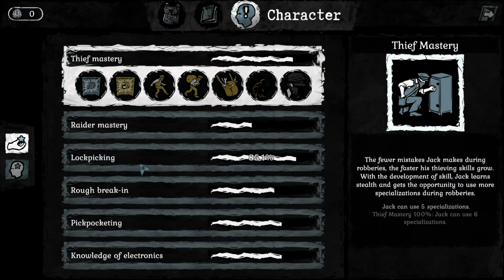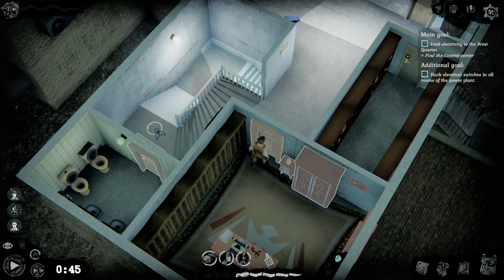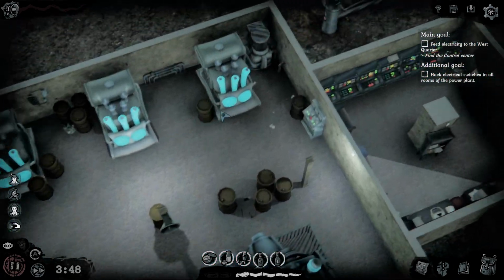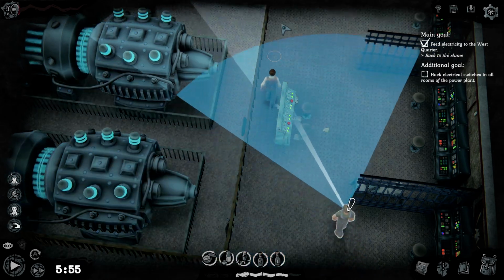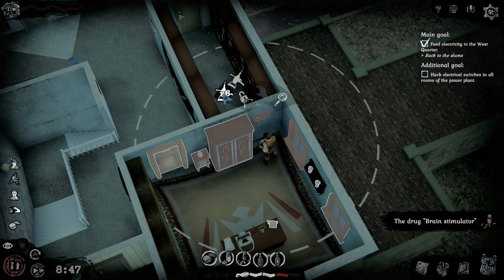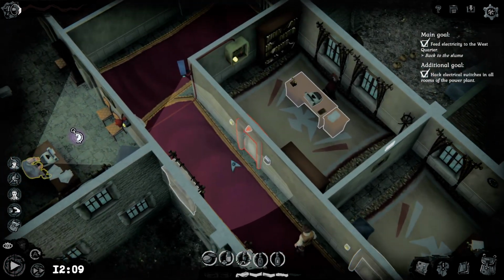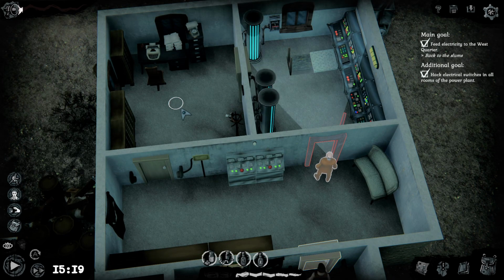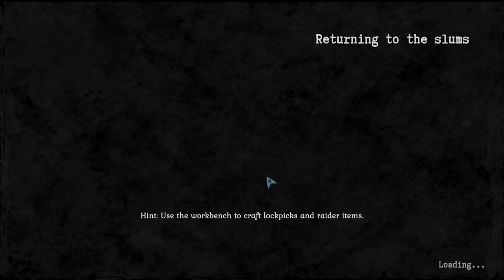Gone Rogue - 24 (Hard, Power Station)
『 Gone Rogue』 is an isometric cat-burglar RPG set in a Orwellian police state. It follows the story of Jack, a once devoted party member turned unreliable element and eventually legendary thief.